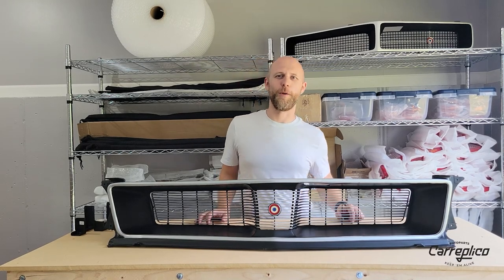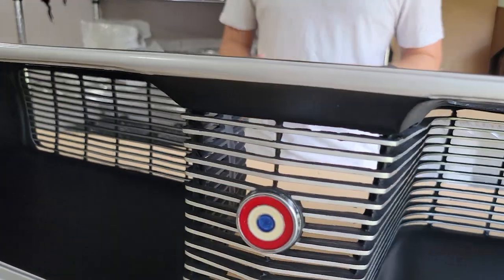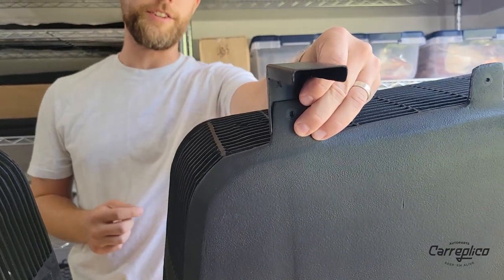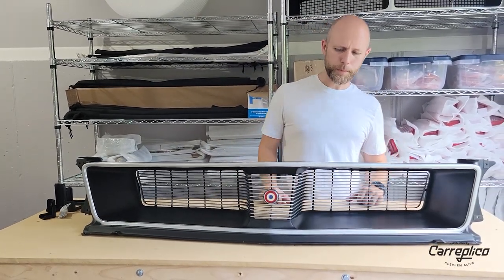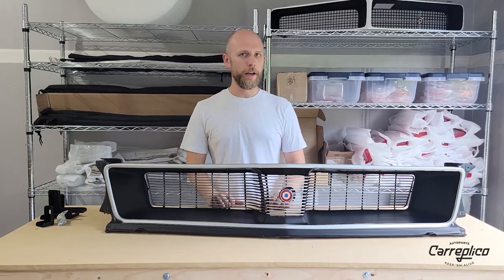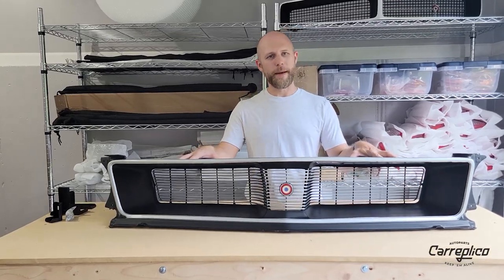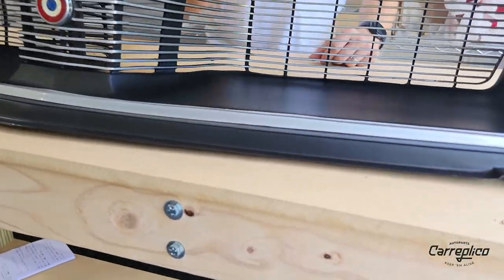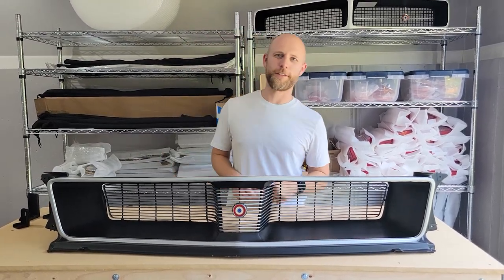71 Javelin Grille Tub Reproduction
Brand new reproductions of the '71 Javelin Grille Tubs.